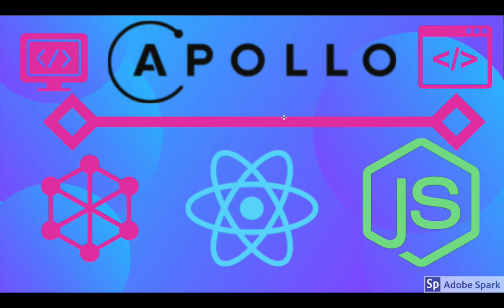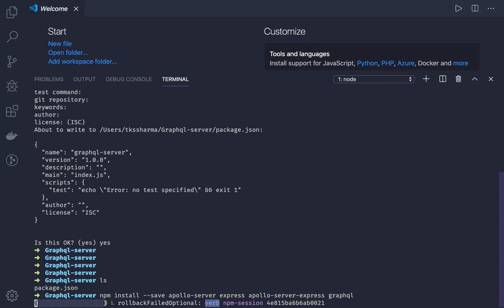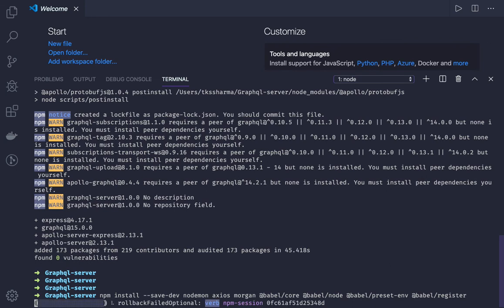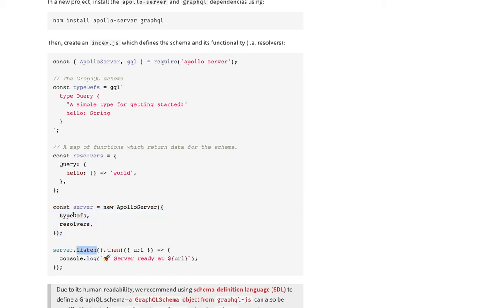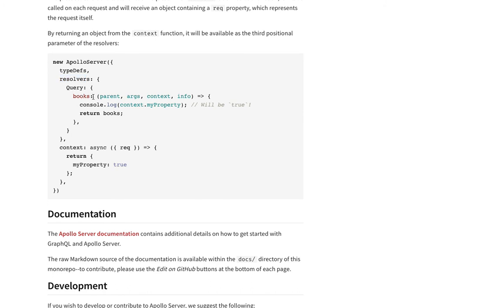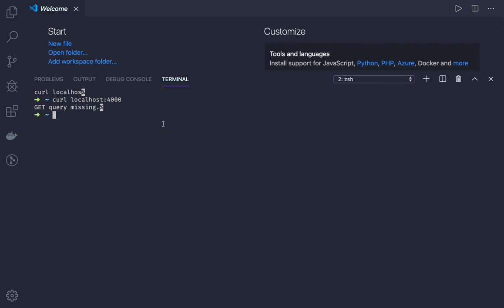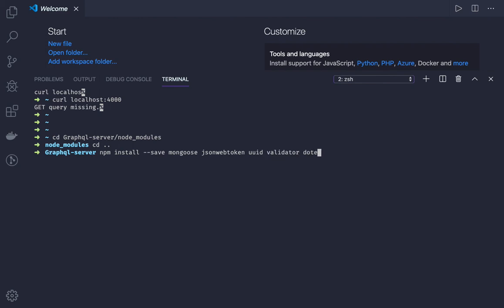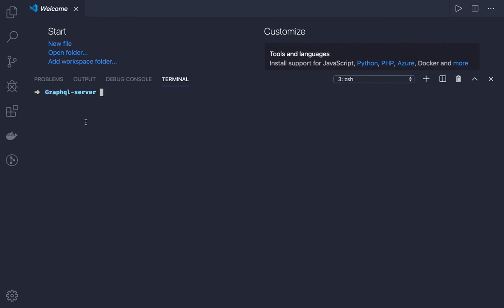Nodejs Graphql Building Schema #02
Welcome to our YouTube video on Node.js GraphQL using Apollo! In this tutorial, we explore the powerful combination of Node.js, GraphQL, and the Apollo server to build flexible and efficient APIs.

Throughout this video, we'll guide you through the process of setting up a Node.js server, implementing GraphQL, and utilizing the Apollo server for seamless integration. Whether you're new to GraphQL or already have experience, this crash course will take you from beginner to advanced in no time.

Here's an overview of what we'll cover:

🔥 Introduction to GraphQL: Learn the basics of GraphQL and understand its advantages over traditional REST APIs.
🔥 Setting Up the Development Environment: Install Node.js and set up a new project for our GraphQL server.
🔥 Creating a GraphQL Schema: Define the schema using the GraphQL Schema Definition Language (SDL) and specify the types and fields for our API.
🔥 Resolvers and Data Sources: Implement resolvers to handle queries and mutations, and connect to data sources such as databases or external APIs.
🔥 Apollo Server: Integrate Apollo Server into our Node.js application to handle GraphQL requests and responses effectively.
🔥 Querying and Mutating Data: Learn how to write GraphQL queries and mutations to fetch and manipulate data from the server.
🔥 Pagination and Filtering: Implement pagination and filtering options to efficiently retrieve subsets of data from larger datasets.
🔥 Error Handling: Handle errors and exceptions gracefully in our GraphQL server, providing meaningful error responses to clients.
🔥 Authentication and Authorization: Secure our GraphQL API by implementing authentication and authorization mechanisms using Apollo.
🔥 Performance Optimization: Explore techniques to optimize the performance of our GraphQL server, including caching and batch data fetching.

By the end of this tutorial, you'll have a solid understanding of Node.js GraphQL and how to leverage Apollo to build robust and flexible APIs. Whether you're building a new application or enhancing an existing one, GraphQL and Apollo will revolutionize the way you work with data.

Join us on this exciting journey into Node.js GraphQL with Apollo, and unlock the full potential of modern API development. Let's get started!